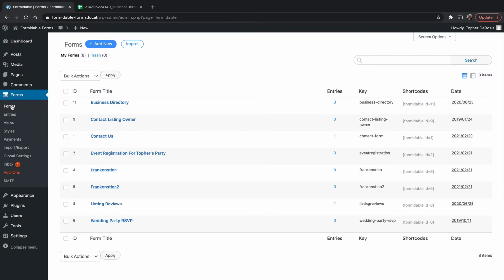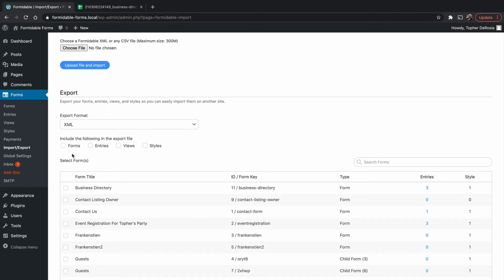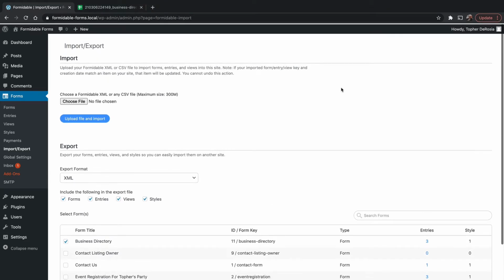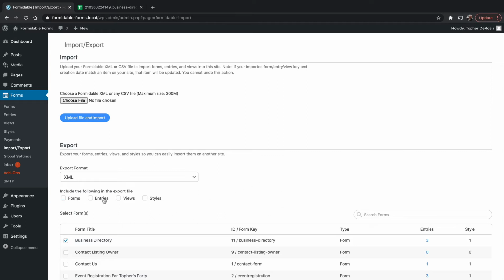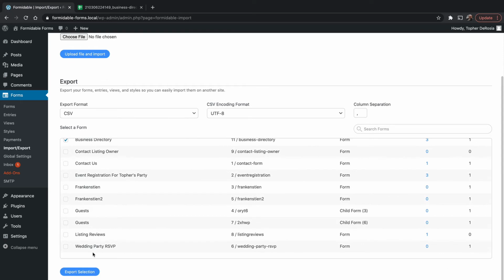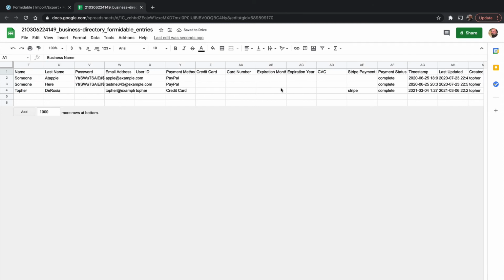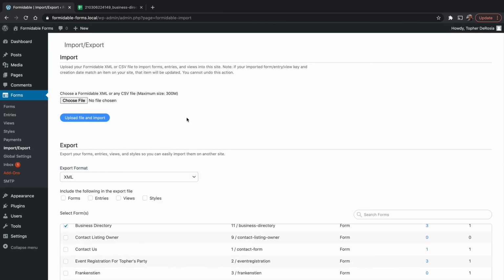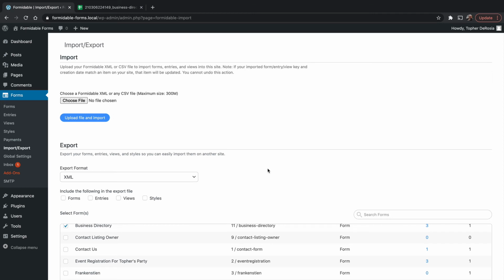15 Learn Formidable Forms - Import / Export